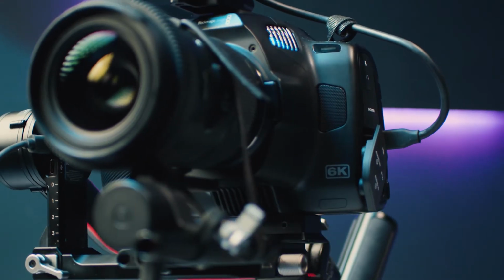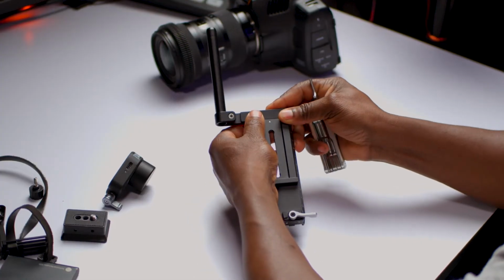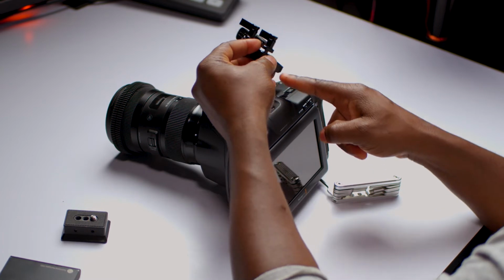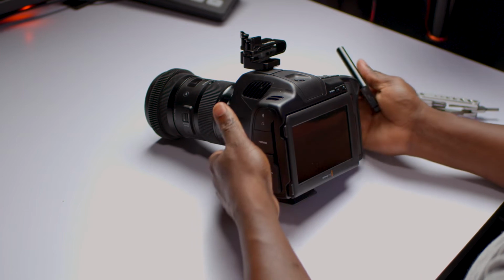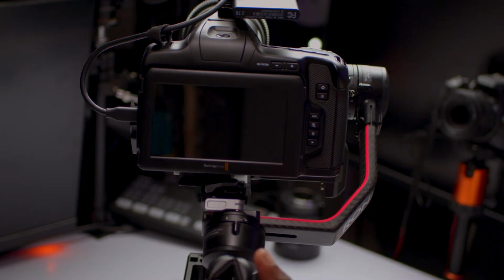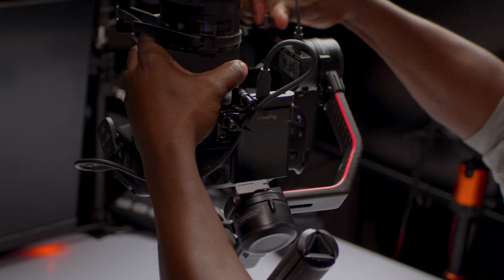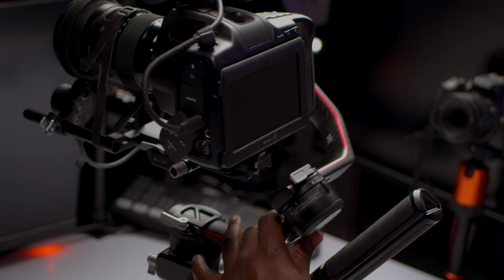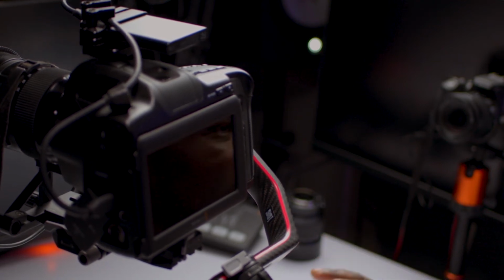DJI RS2 BMPCC 6k pro + Sigma 18 - 35 + sample footage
DJI RS2 BMPCC 6k pro Sigma 18 - 35 with sample footage.
in this video i walk through how i setup and balance the BMPCC 6k Pro with the sigma 18-35mm f1.8 lens and an ssd holder on the DJI RS2 gimbal. the blackmagic pocket cinema camara 6k pro with the sigma 18 -35 lens is a very portable combo to use.

big thanks to @bryan mcgowan and @vnr photography.

00:00 Introduction
00:52 Follow focus motor setup
02:11 focus motor attachment
03:20 Lens strap setup
04:40 SSD holder setup
05:55 Quick release plate setup
08:40 mounting the camera on the gimbal
09:54 cabling
12:04 balancing the gimbal
17:20 conclusion
17:41 test footage

DJI RS2 -

BMPCC 6K pro -

smallrig SSD holder -

Tilta seemless follow focus ring -

Use this link for a free 7 day trial of Luminar

Gopro hero 9 extra battery

Crane 3 S
Crane 3 S-E

* Link to short HDMI Cable *
1ft HDMI to Micro HDMI Cable

** Cameras **
BMPCC 6K pro
BMPCC 4K

** Microphones **
rode wireless go II
deity vmic d3 pro

** Drones **
DJI Air 2s
DJI Mini 2

** Stabilizers  **
DJI RS2

** lenses **
Sigma 18-35mm f1.8 lens